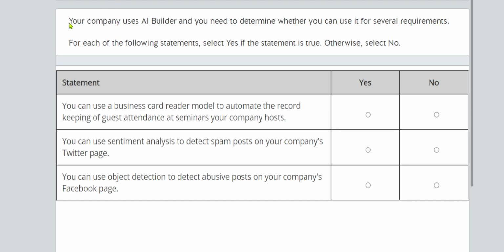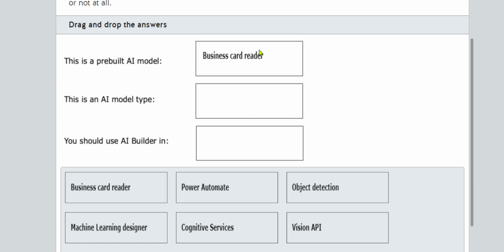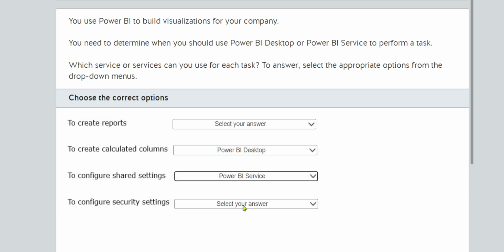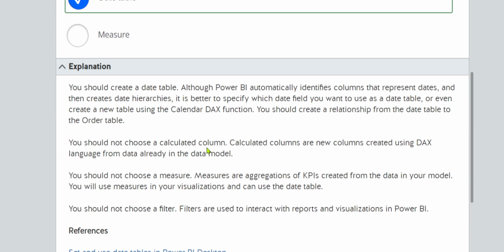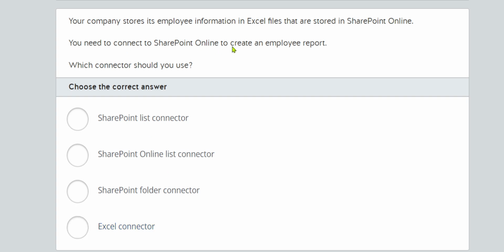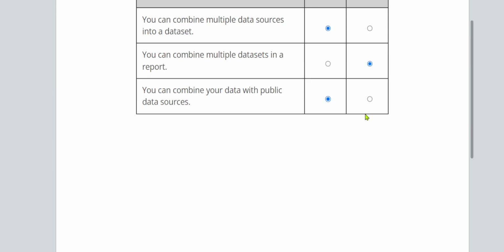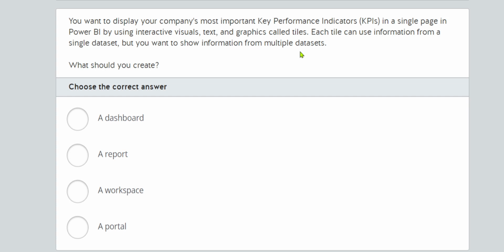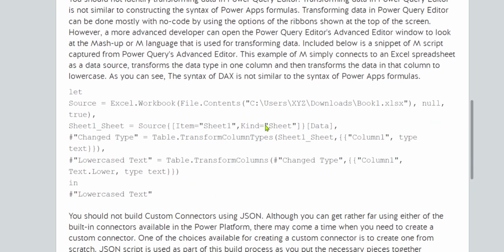pl-900 microsoft power platform fundamentals preparation FREE PL-900 Practice Test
The video covers near realtime exam questions that would help you pass the Microsoft Power Platform Fundamentals PL-900 certification exam with ease. The video has detailed explanations for each Microsoft Power Platform Fundamentals certification question and also the key points while answering questions. The bottom line is to focus on the strategy on how to answer the questions and the concept behind it. All Microsoft certification practice dump questions explained in the videos is backed by Microsoft documentation to ensure maximum correctness.

Gears used with best and cheapest price :

Maono Mic Au- ao3
Maono Mic A03
Digitek Tripod DTR 550
Digitek Gorilla tripod
XP Pen Deco 01 V2 Tablet
Boya By mm1 mic
Digitek Ring Light
Wireless lapel microphone